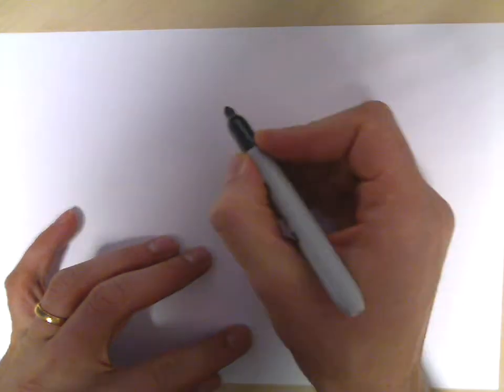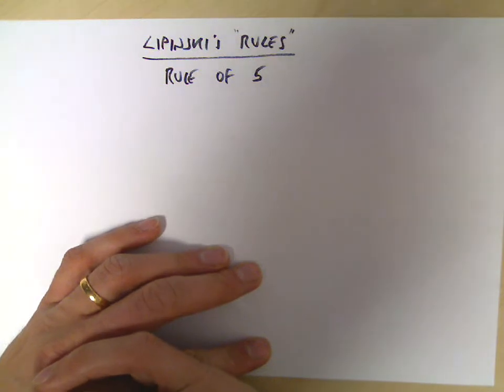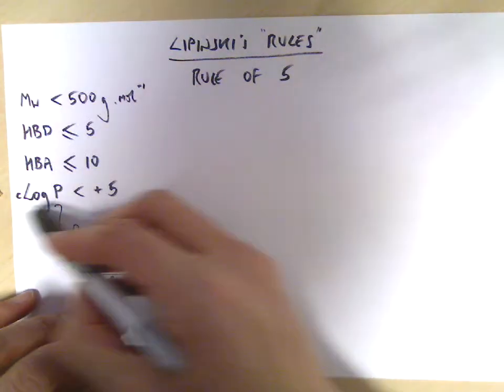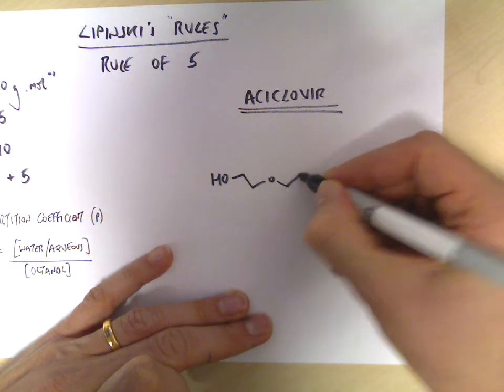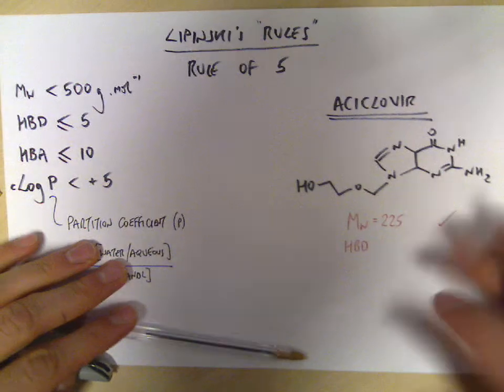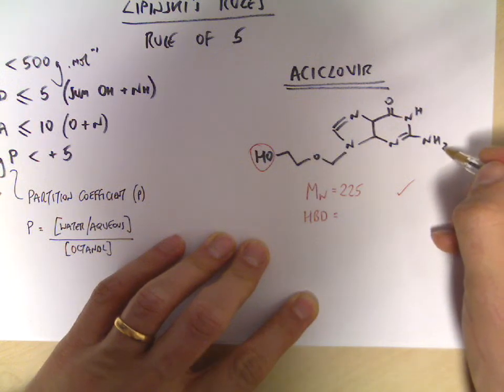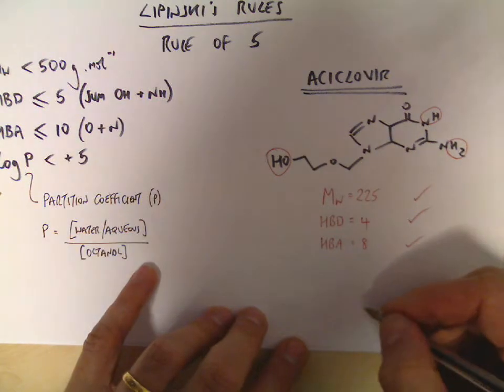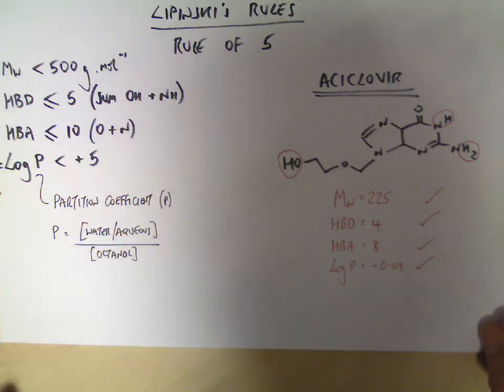Lipinski's Rule of 5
Describes Lipinski's Rule of 5 in 5 minutes (+ 3 minutes 34 seconds). See if you can spot the deliberate mistake!!